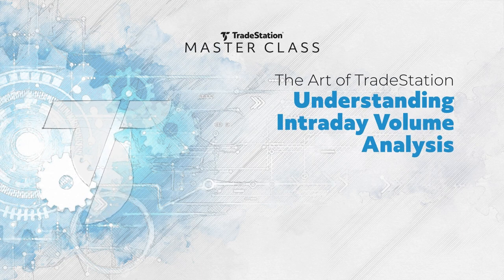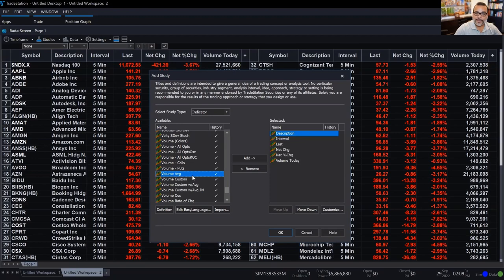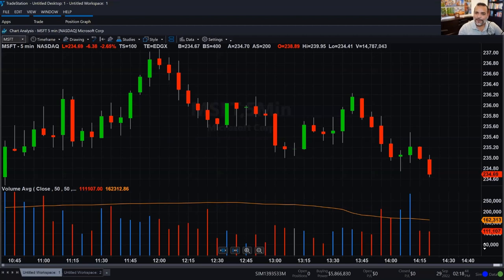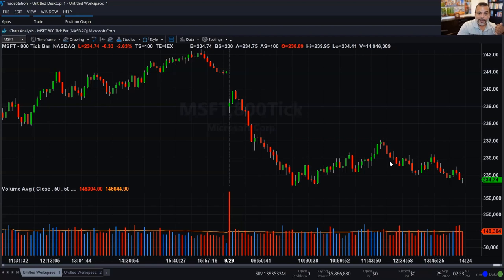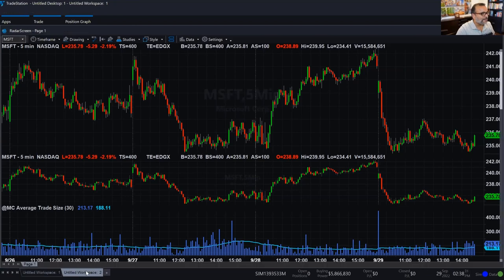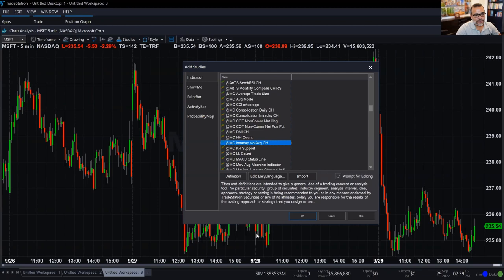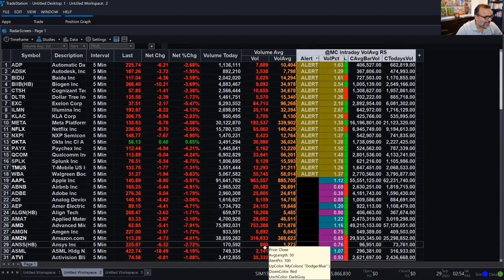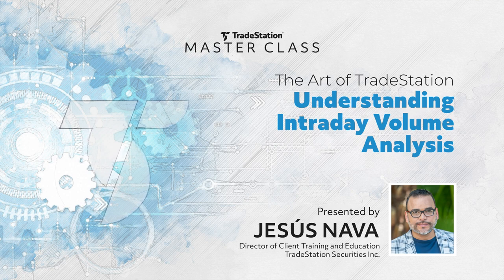The Art of TradeStation: Understanding Intraday Volume Analysis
Volume analysis can confirm strong uptrends or downtrends; it may also indicate the end of a trend and the start of consolidation. In this session, Jesus Nava will discuss the Importance of integrating volume analysis into your trading, including volume-based activity charting, tracking intra-day volume levels, and using volume to confirm a price breakout.

Learning objectives:
• Apply Volume technical studies in charting
• Understand volume-based activity charts
• Analyze intraday volume studies